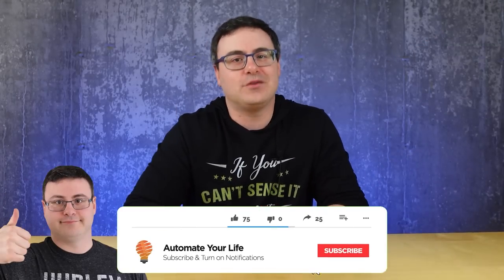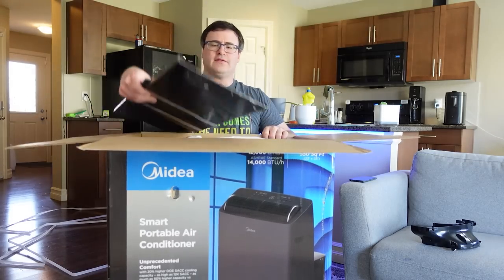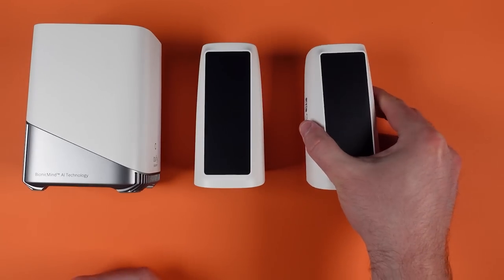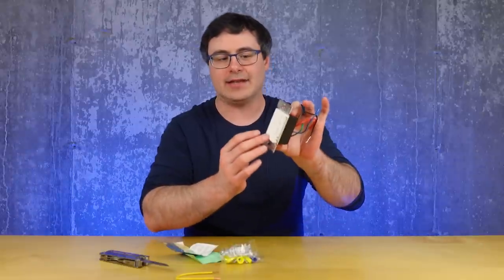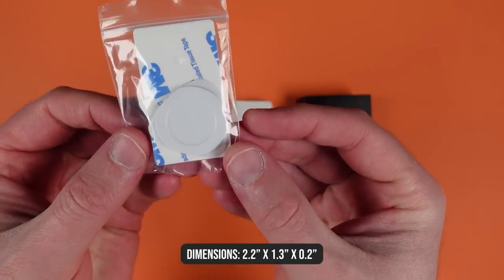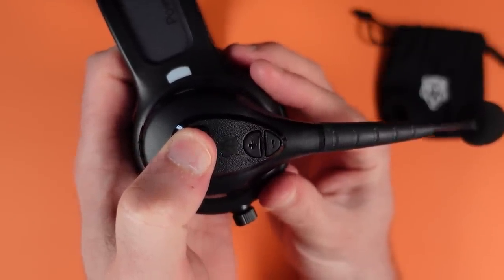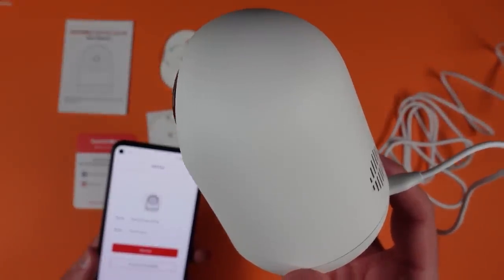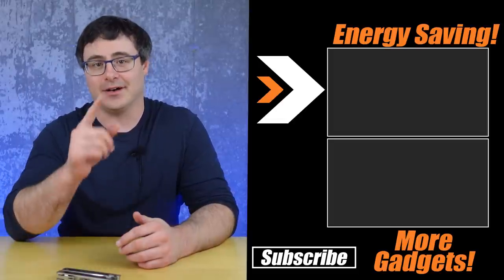My Massive Smart Home Tech Unboxing - EP 4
Welcome to the October edition of the best smart home products available today!  This month I'm going to show you an AC unit that's also a heater with home automation features, a Dehumidifier, a brand new 4K camera system from Eufy, Lutron's latest for the Caseta lineup, all the best smart home sensors from Zooz, and some wild tech gadgets that you won't be expecting.

Plus I'll share a couple of stories with you on how I'm faring with all of this upcoming tech for the holiday season and how I'm changing my smart home with the latest smart home products.

Also, I'm tackling the EnergyChallenge by connecting all my smart home gadgets and saving energy and money with them! I hope you'll join me on that journey by taking the challenge

Links for today's video:
3. Eufy's new HomeBase S380 and S330 4K Cameras - Get $50 OFF until Oct 15th on Amazon or Eufy's site using code: EUFYCAM4K.
4. Lutron Diva Smart Dimmer For Caseta
8. Zooz Smart Plug ZEN04
11. Zooz Waterproof XS Sensor Case
12. Zooz Temp/Humidity Sensor Mounting Bracket
15. SecureUSB Duo and SecureDrive Duo

Timecodes for today's video:
00:00 - The Best New Smart Home Products Showcase
0:14 - A Smart Dehumidifier
6:25 - Midea Duo Smart AC and Heater
15:04 - Eufy S380 and S330 Cameras
20:47 - Lutron Diva Smart Dimmer
25:18 - Spectrum Smart 4G Tracker
27:48 - About a Knife
29:48 - Zooz XS Sensors
35:39 - The MeCool KM2 Android TV Box
38:32 - The Energy Challenge
39:38 - Blue Tiger Solare
43:01 - The Most Secure Hard Drives
46:33 - 2K SwitchBot Cameras
51:25 - Much Better SoundPeats
53:39 - TickTime Cube

Brian